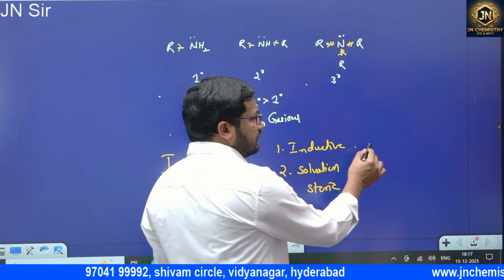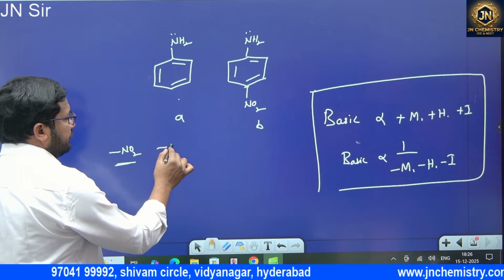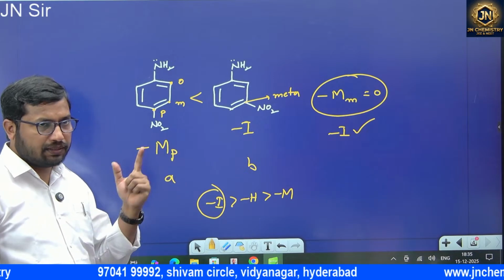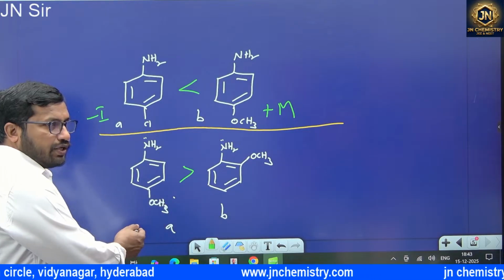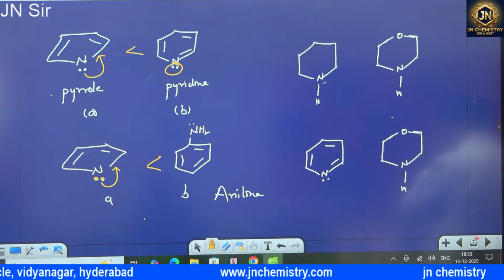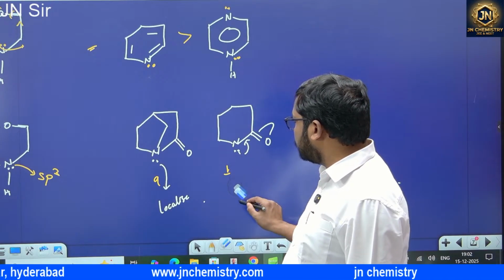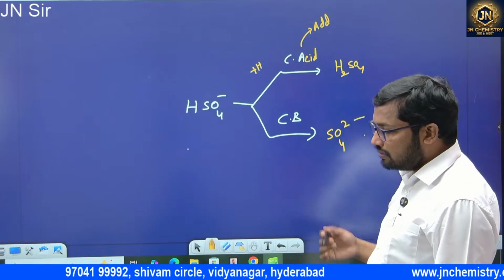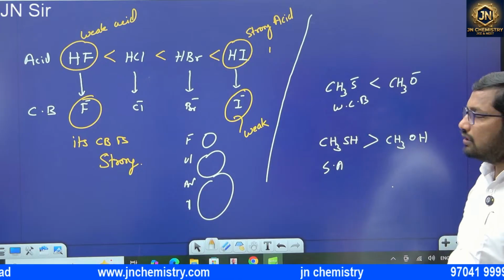GOC | FULL Concept Breakdown by JN Sir | JN Chemistry Hyderabad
Struggling with GOC?
Confused by electronegativity, acidity/basicity, resonance, inductive effect, hyperconjugation and so on?

This is the MOST important chapter of Organic Chemistry — and in this video, JN Sir explains it with legendary clarity, shortcuts, logic, and killer exam-tricks that toppers swear by!
A MUST-WATCH for every JEE & NEET warrior.

✔ Inductive Effect (I-effect)
✔ Electromeric Effect (E-effect)
✔ Resonance & Stability Order
✔ Hyperconjugation Explained
✔ Acidity & Basicity Trends
✔ Steric Effects
✔ Carbocations, Carbanions & Free Radicals
✔ JEE/NEET Level Problems Solved
✔ Ranker-Level Approaches & Shortcuts

👨‍🏫 Why Learn from JN Sir?

JN Sir is known for:
🔥 Crystal-clear explanations
🔥 High-energy teaching
🔥 Toppers’ trusted strategies
🔥 Proven results in NEET & JEE
If you want to MASTER Organic Chemistry, this is where it begins.

👨‍🏫 About the Educator — JN Sir

JN Sir is known for his top-ranking results, high-energy classes, and unbeatable conceptual clarity.
Thousands of students trust JN Chemistry for Organic Chemistry mastery.

📍 JN Chemistry Hyderabad

📌 Location: Shivam Circle, Vidyanagar, Hyderabad